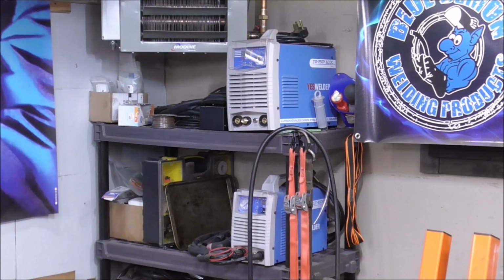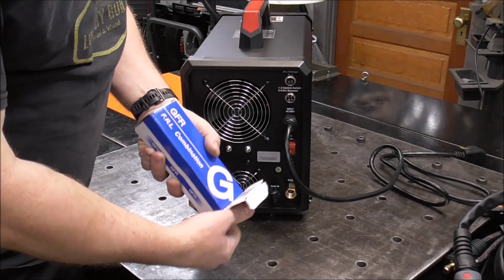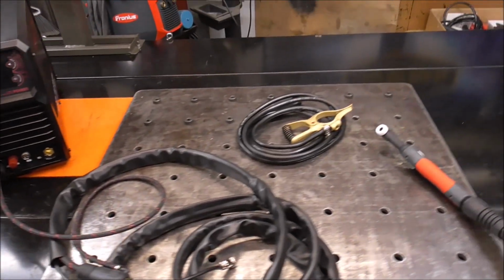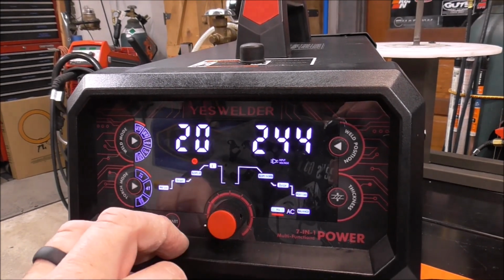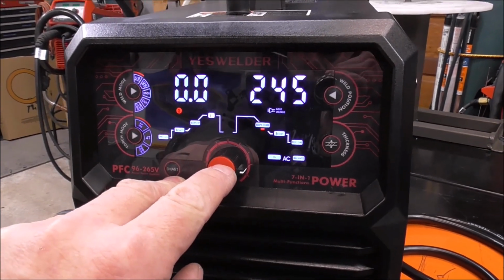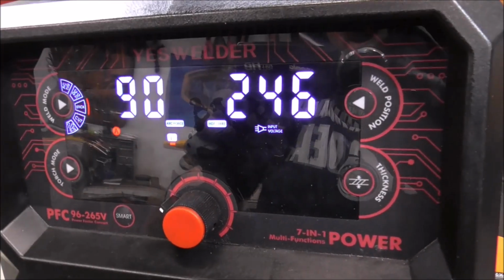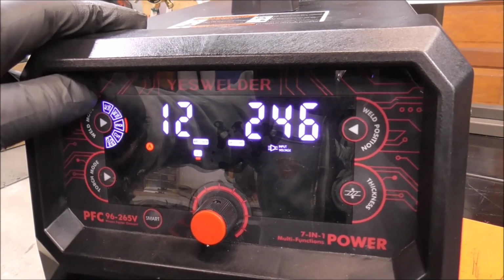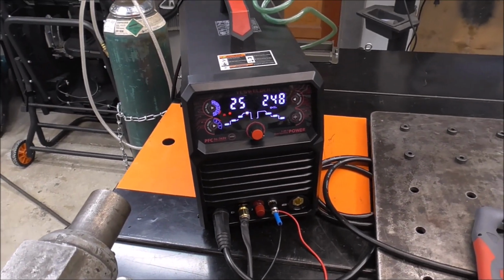YesWelder CT2050 All in One AC and DC Aluminum Welder and Plasma Cutter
YesWelder CT2050 All in One AC and DC Aluminum Welder and Plasma Cutter. This welder does AC High Frequency Tig, DC High Frequency Tig, AC Pulse Tig, DC Pulse Tig, Stick / Arc Welding AND it has a build in on board air compressor for Non Contact Pilot Arc Plasma Cutting. With this machine you can weld and cut Aluminum, Aluminum alloys, Steels, Stainless Steels, Nickel, Nickel alloys, Copper, Copper alloys, Titanium, Titanium alloys, Cast Iron AND it runs on voltages ranging from 96-265.  It also features "Smart AC TIG" which allows you to quickly get setup to AC Tig Weld. Simply press the "Smart AC TIG" button then select your welding position (flat, verticle or overhead) then select your aluminum thickness and the machine will automatically adjust your settings for you. This simplifies welder settings and gets you up and running fast which is great for beginner welders.

YesWelder MIG250 PRO Aluminum Multi Process Welder
YesWelder Digital MIG 205DS
YesWelder Cut55DS Pilot Arc Plasma Cutter
YesWelder TIG250 AC/DC Aluminum TIG Welder with Pulse
Evolution Heavy Duty 15" Metal Cutting Saw Use BLUND5
Evolution Rage5s 10" multi-material Table Saw
Evolution 10" Multi-Material Blade
5/8" x 1" Shoulder Bolt (EBay)
12" F- Clamps (Harbor Freight)
1/2" Impact tool
4 1/2" Grinder
Cordless Circular Saw
1/4" Impact